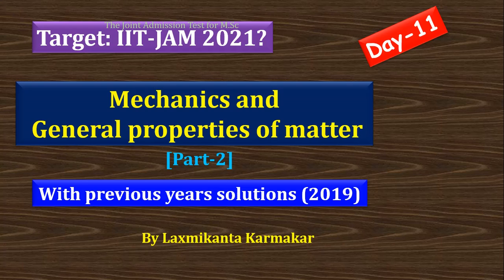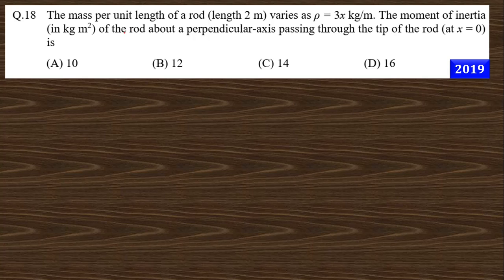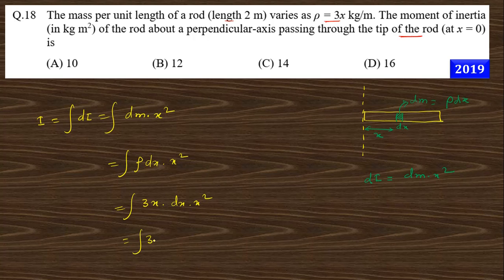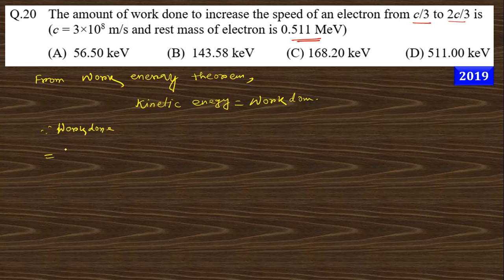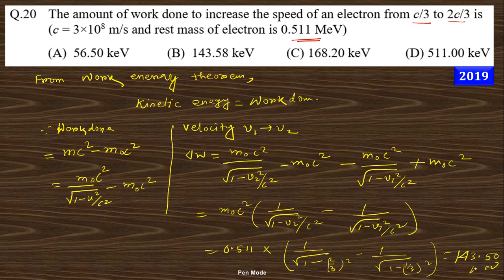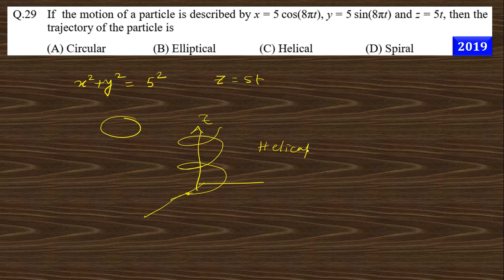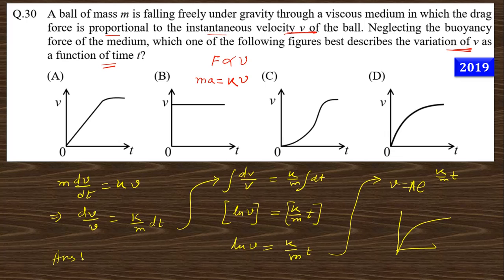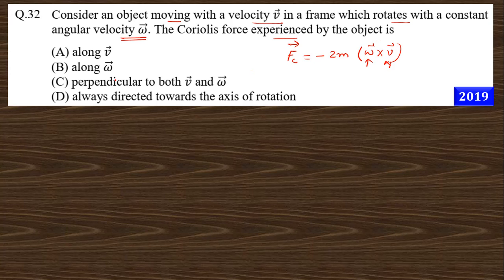Day11=IIT-JAM-2019 [Physics] Solution of Mechanics and GPM [Part-2] (8-Question)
For preparing IIT-JAM 2021 (Physics) we solve the previous years IIT-JAM question papers and then practice some test MCQs.